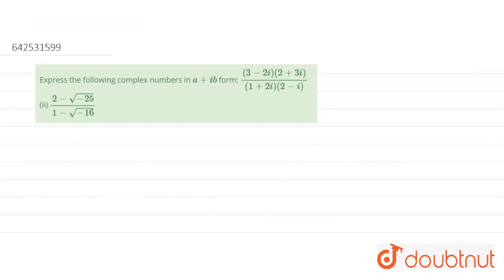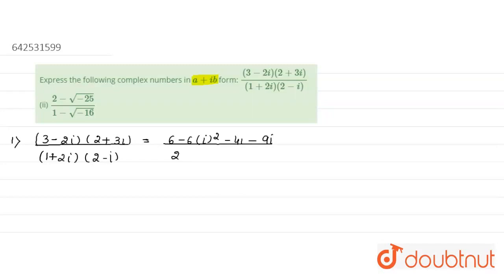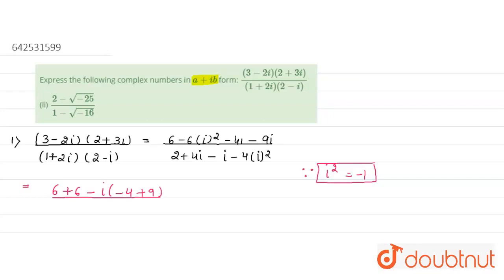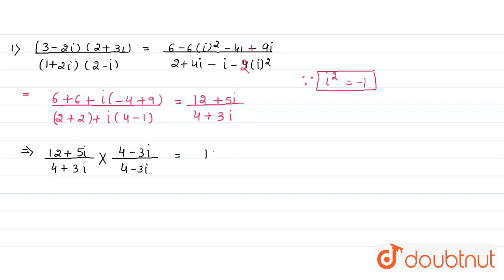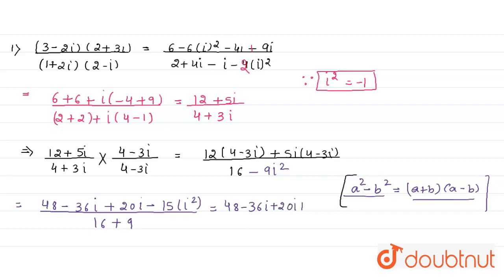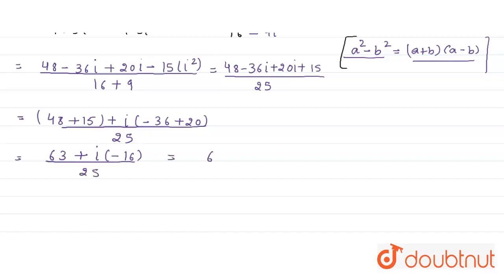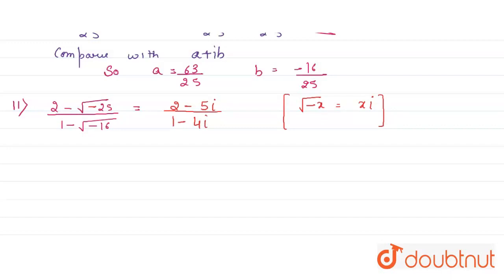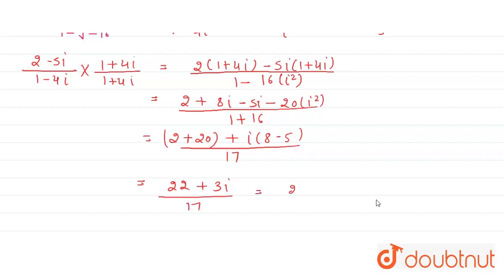Express the following complex numbers in a+i b\nform:\n((3-2i)(2+3i))/((1+2i)(2-i))\n(ii) (2-sqr...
Express the following complex numbers in a+i b\nform:\n((3-2i)(2+3i))/((1+2i)(2-i))\n(ii) (2-sqrt(-25))/(1-sqrt(-16))
Class: 11
Subject: MATHS
Chapter: COMPLEX NUMBERS AND QUADRATIC EQUATIONS
Board:IIT JEE

👉 Have Any Query? Ask Us.